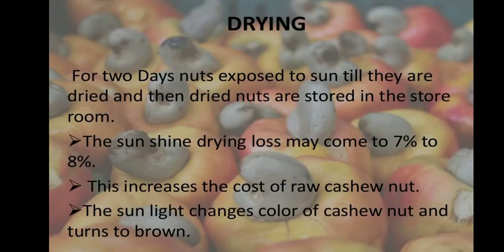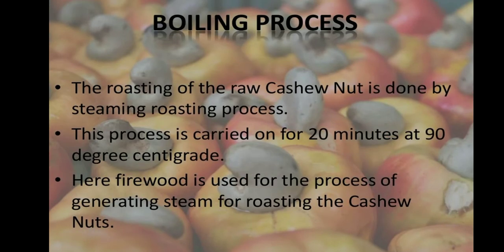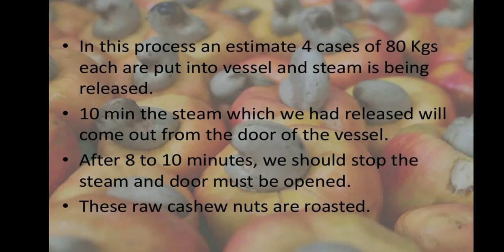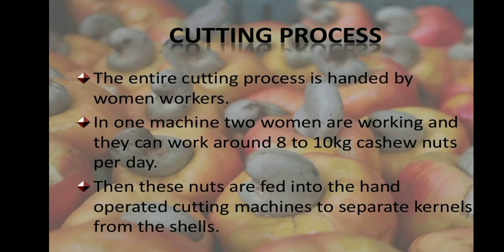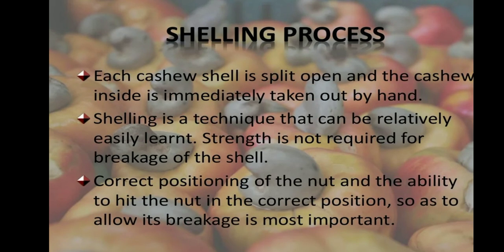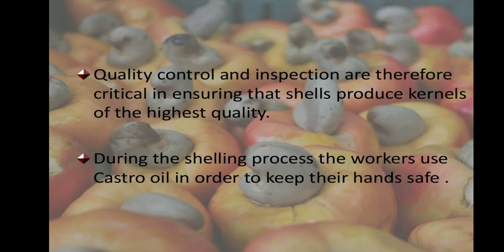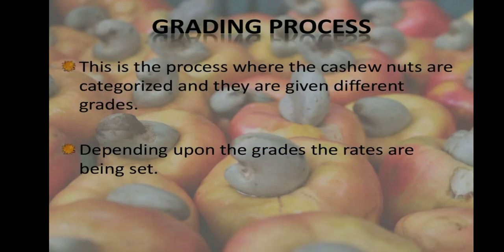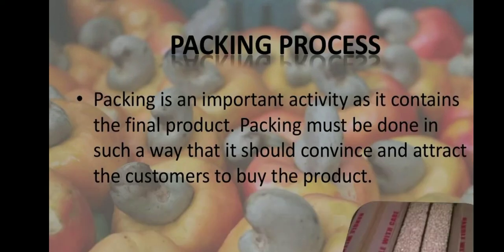Cashew Industries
The video is about, How cashew nuts are processed in Industries
The video have been presented by Rajaganapathi S (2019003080) of Agricultural college and research Institute, Killikulam.